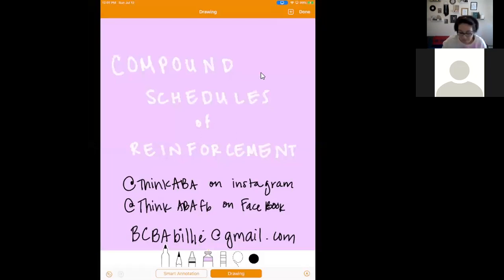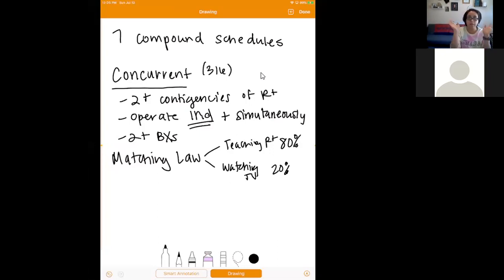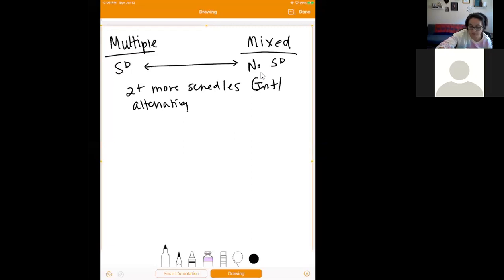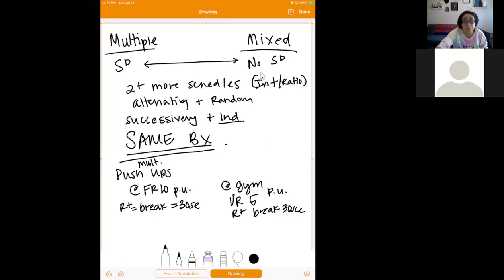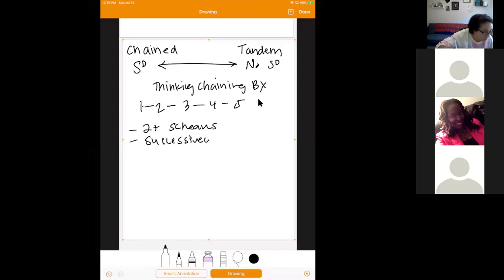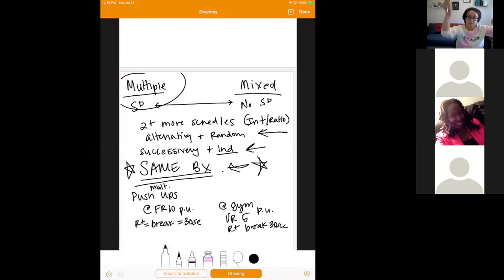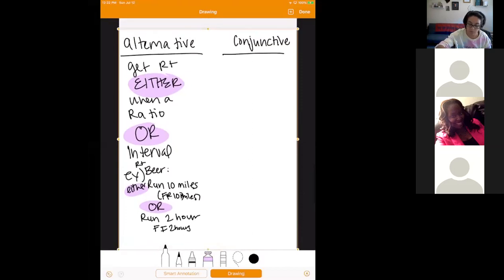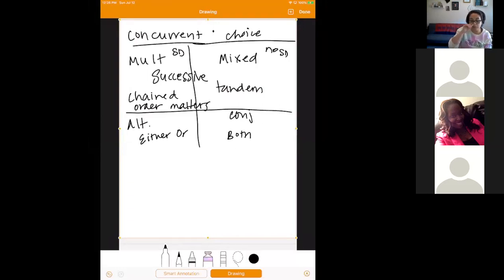Compound Schedules of Reinforcement